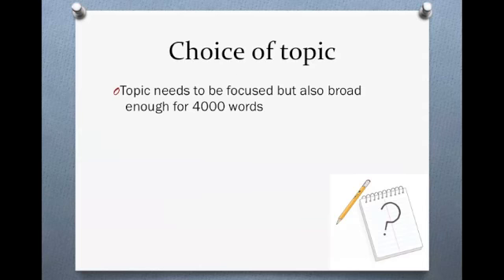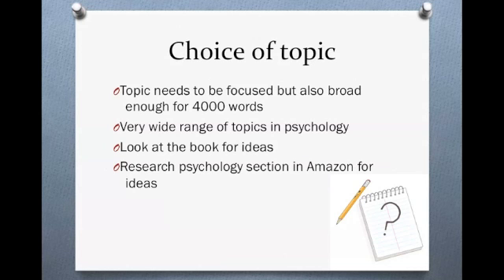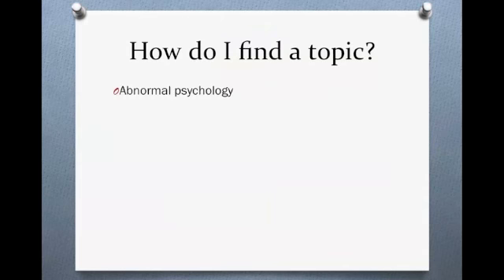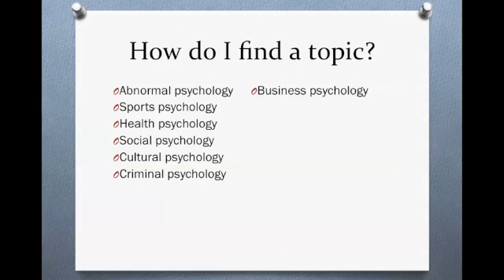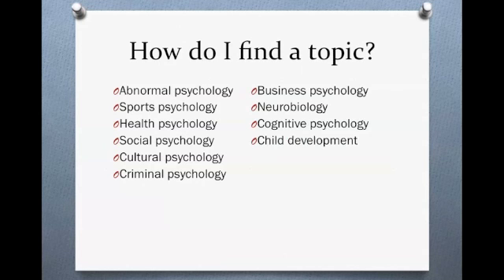The EE in Psychology